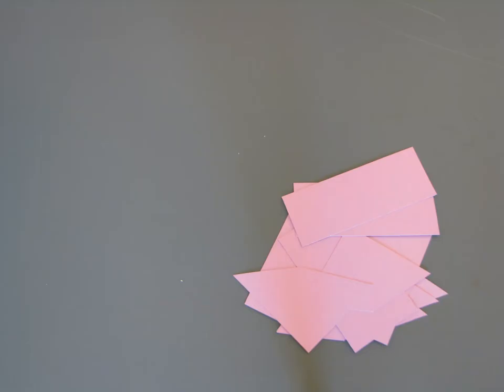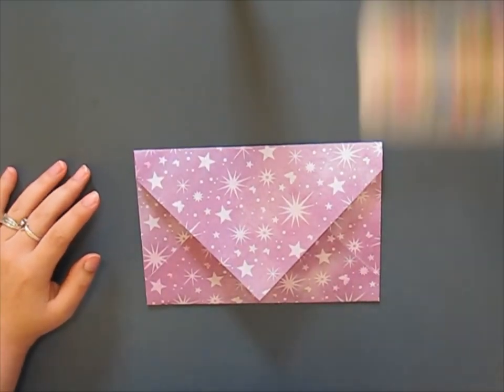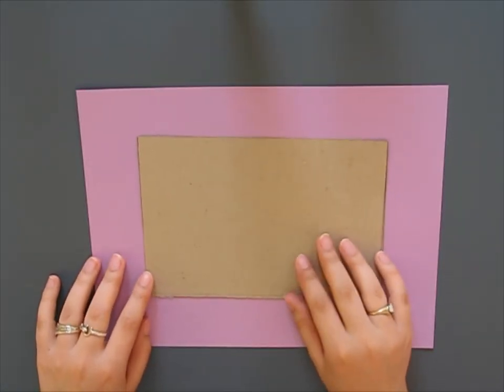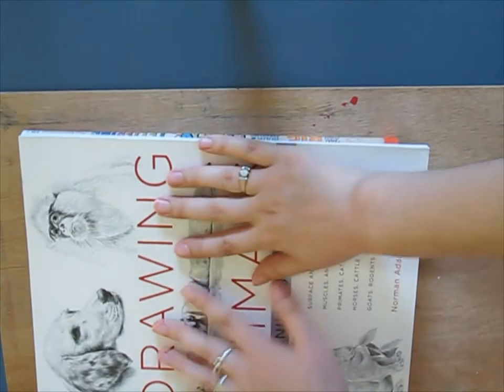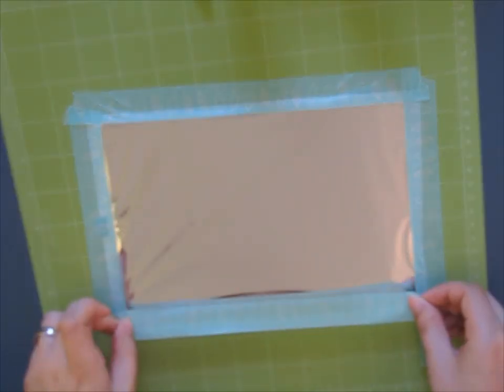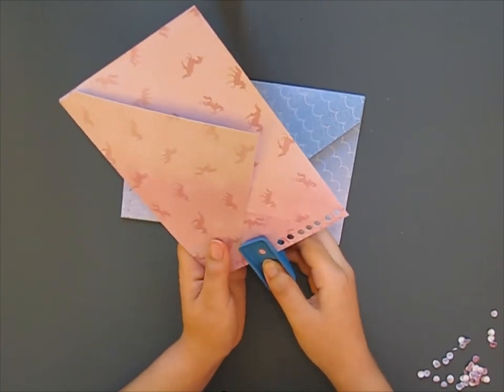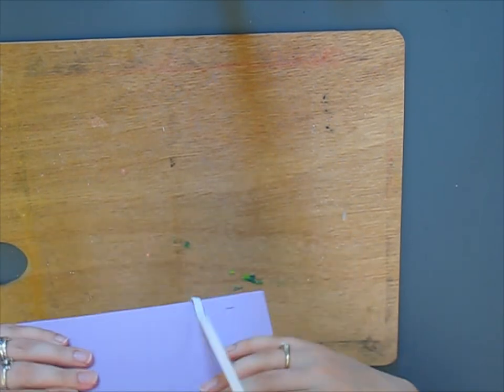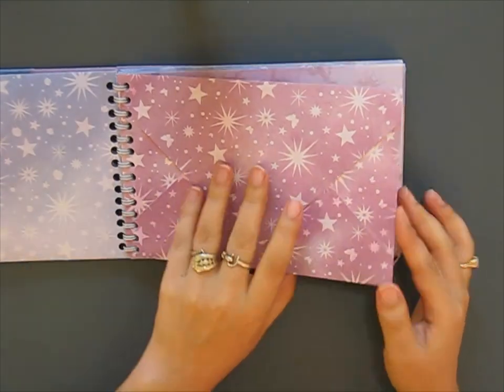DIY Envelope Book Tutorial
Today I will show you how to make you very own DIY envelope book. This envelope book is great for any loose small papers such as coupons, stickers, or notes. I will personally be using mine to store all of the stickers I have been making. If you do make this project please share in the comments or tag me on Instagram.